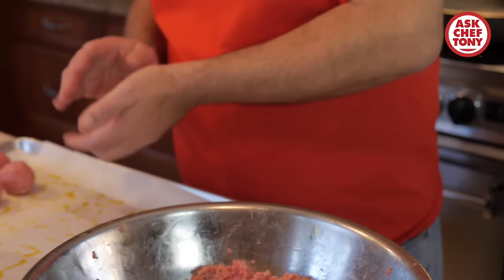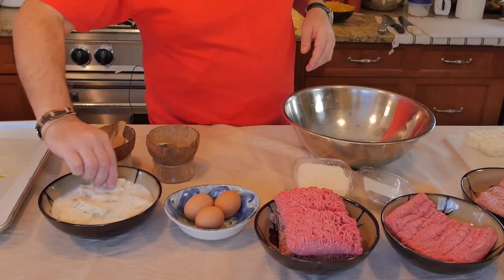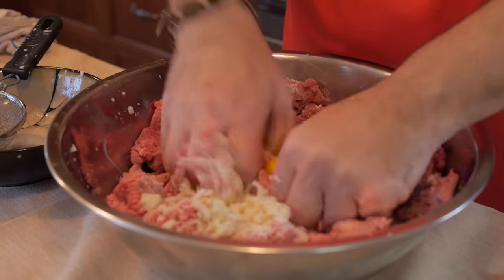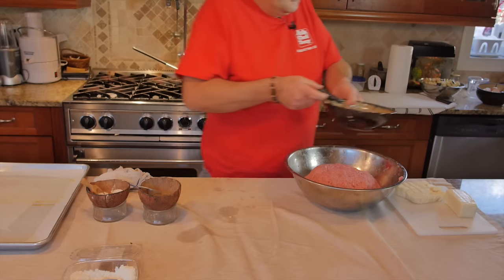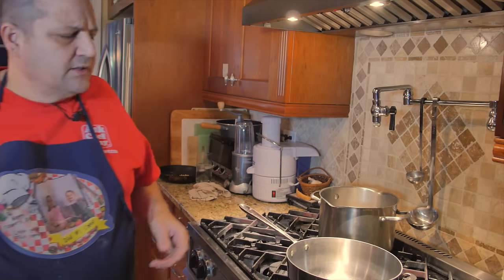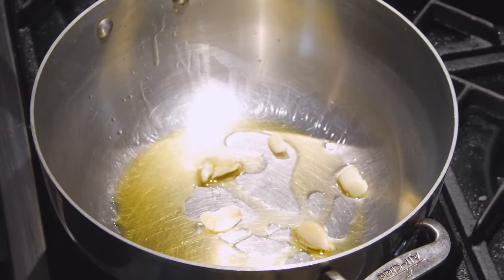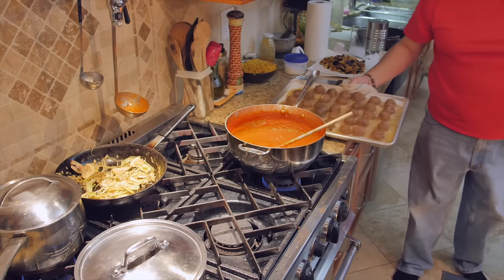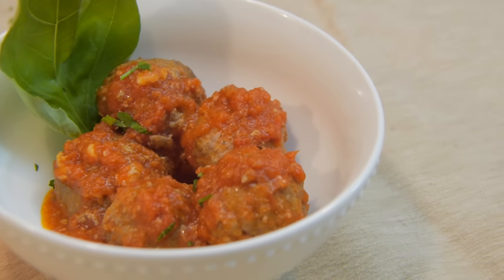How to Make Homemade Italian Meatballs - Chef Antonino's Family Recipe, with Mozzarella and Sauce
There are many meatball recipes. Tony shares his favorite family recipe here, which has a nice surprise inside each meatball, and he shows us the basics to make tender and delicious meatballs, no matter what twists you may want to add to your own.